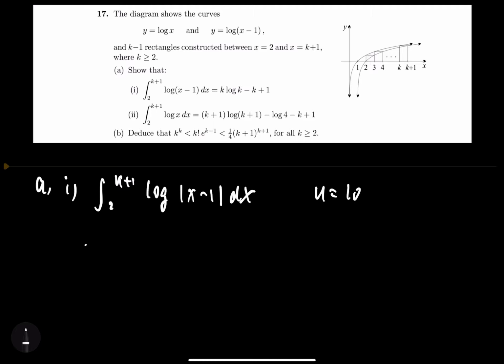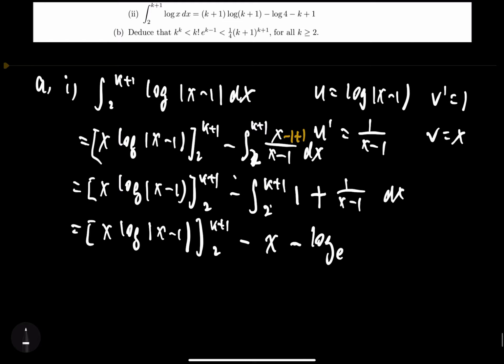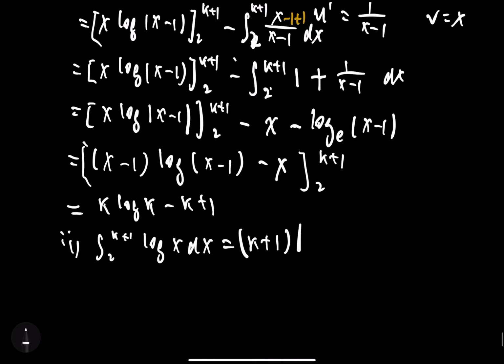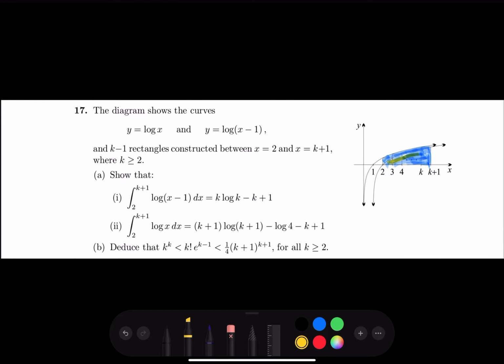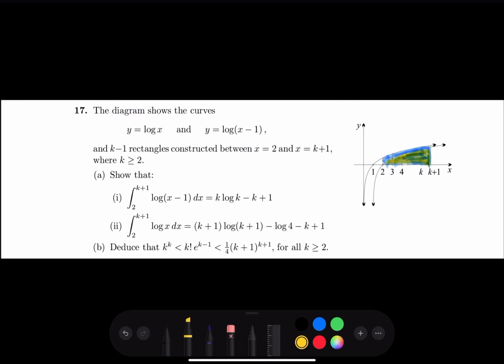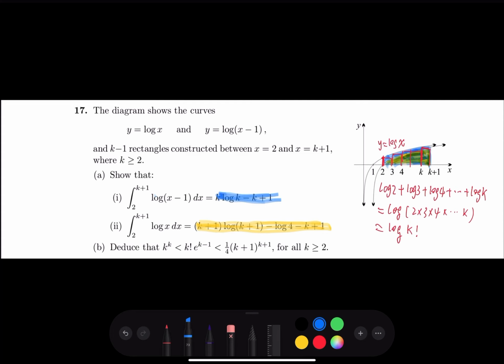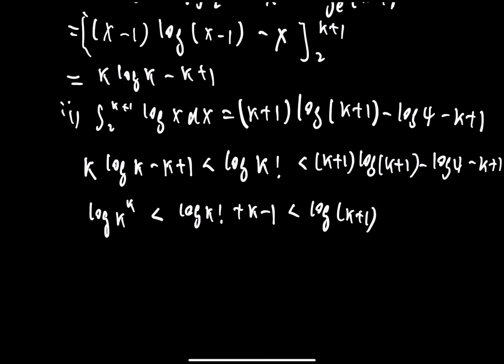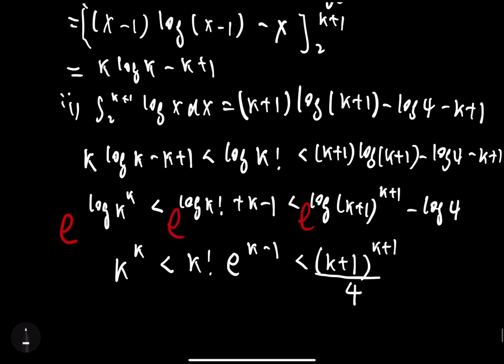How to Prove Inequalities with Integration & Area, HSC-style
Here I show how to do this HSC-style (Extension 1, Extension 2) question about inequalities, integration and area.

00:00 Part a)i)
02:58 Part a)ii)
03:45 Part b)